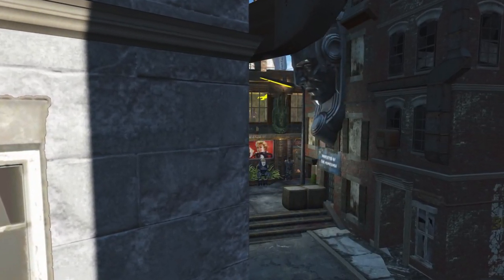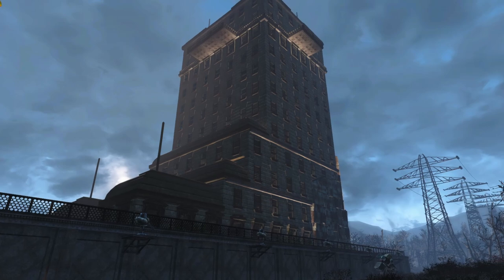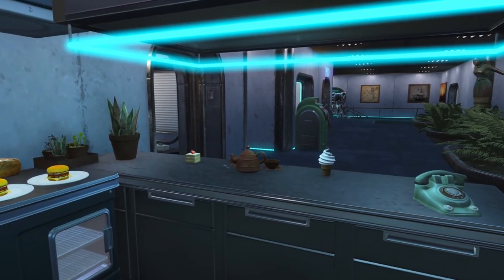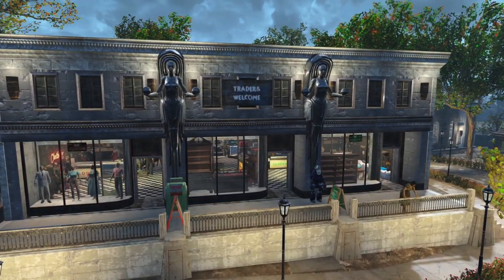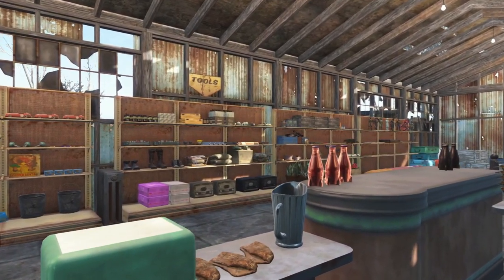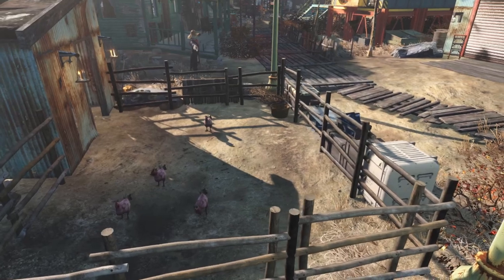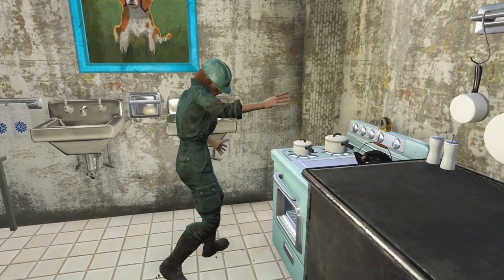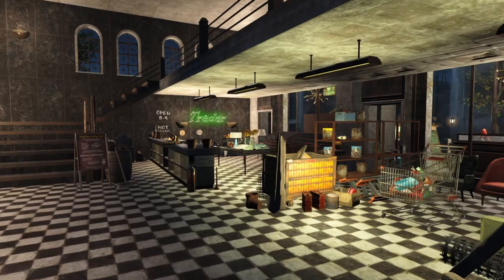5 Pro Settlement Building Tips - Fallout 4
Welcome Ladies and Gentlemen to my 5 Pro Building Tips for Fallout 4. Thank you all for your continued interest and love on my videos :)